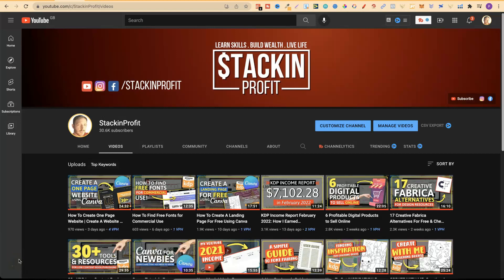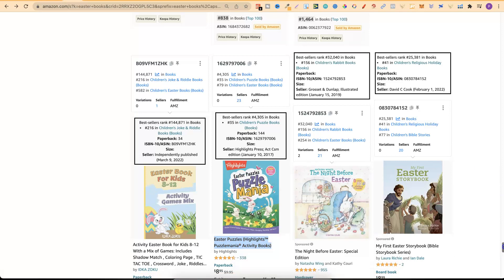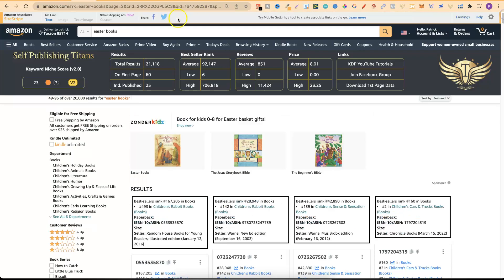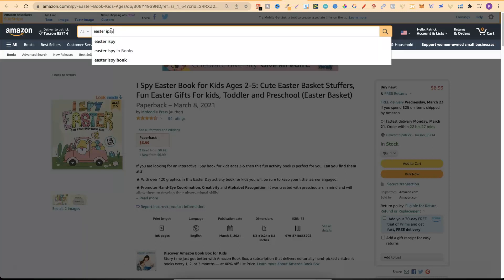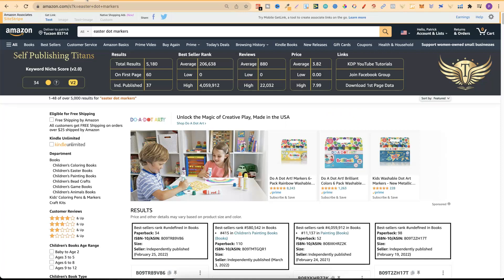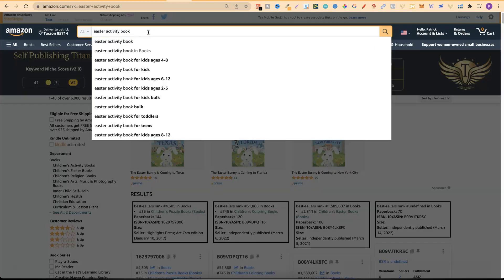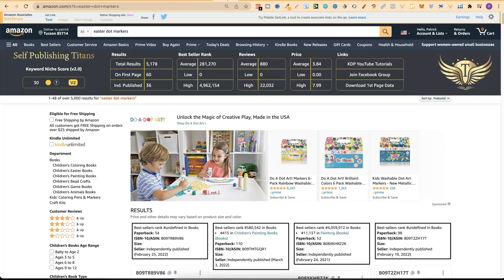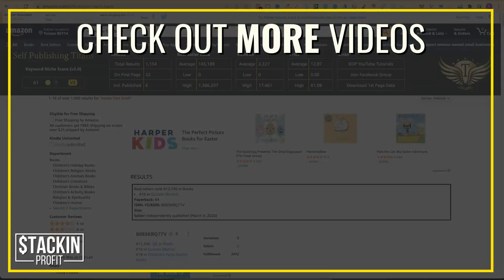How To EASILY Find Easter Low Content Book Ideas & Niches for KDP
In this video i share a really simple method for finding easter niches for KDP.

0:00 Intro
0:48 Simple Research Method Using Amazon
5:16 How TO Dive Deeper Into The Niches We Found
16:24 How To Dive Even Deeper Using Helium10
21:29 This Looks Like A HOT Niche!